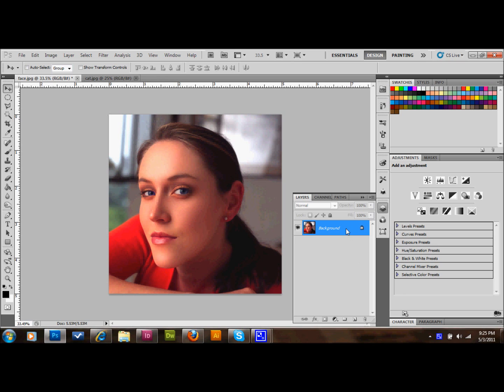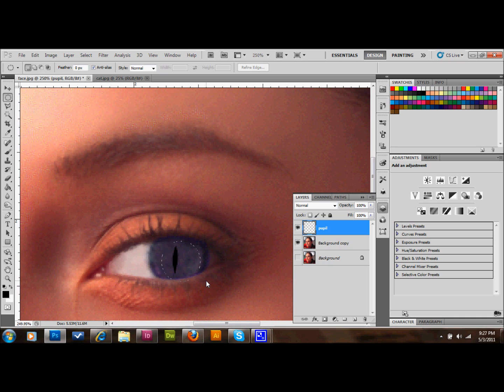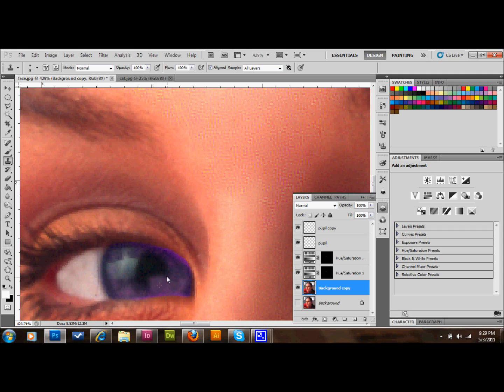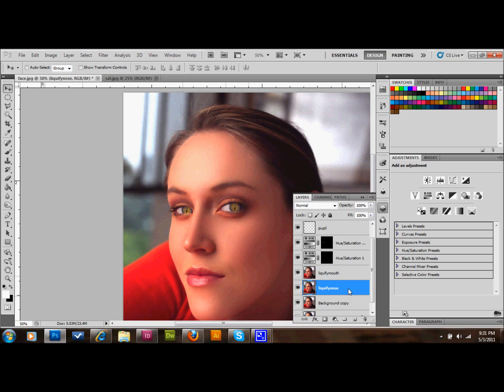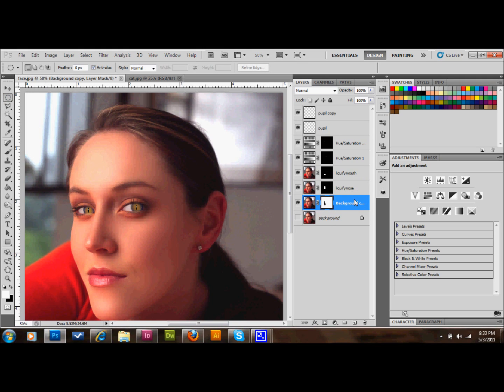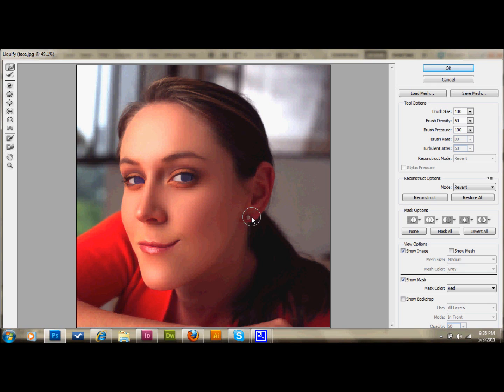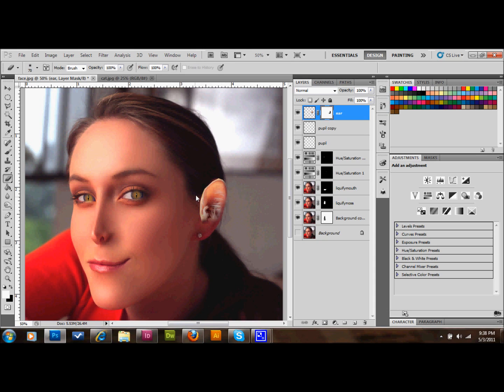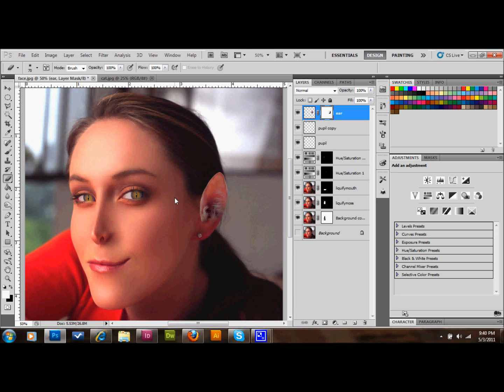Photoshop Tutorial Human To Cat Transformation | Glazefolio Design Blog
Glazefolio Design Blog Learn how to transform your picture to have cat features in adobe photoshop.